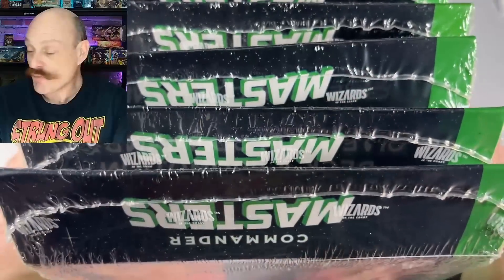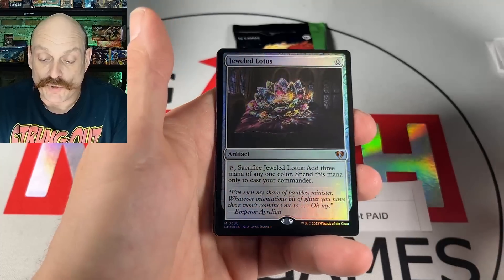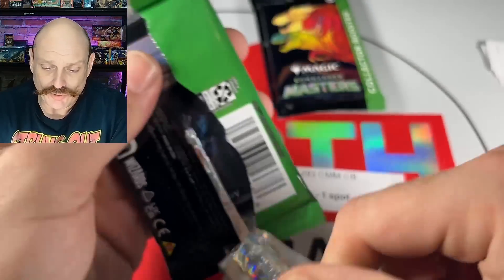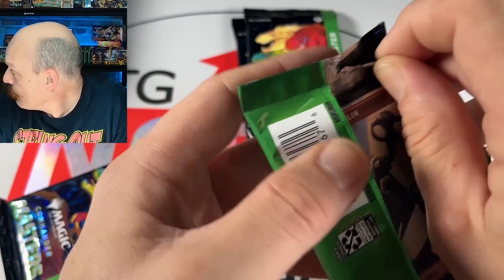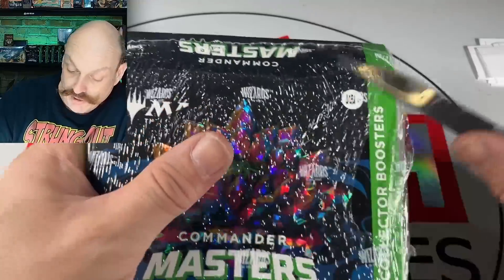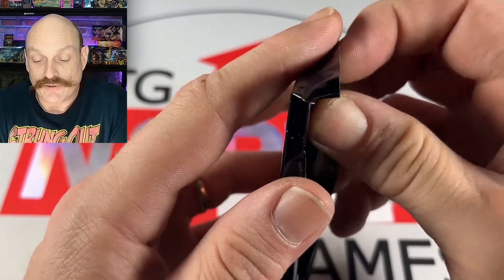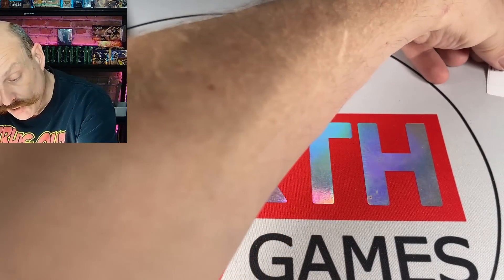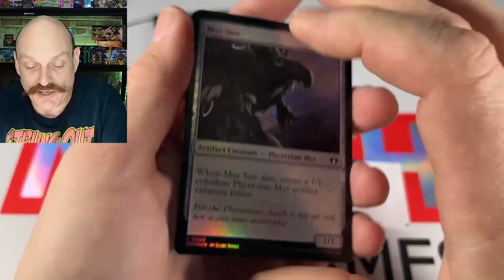Pricing 6 Commander Masters Collector Boxes: WILD Market!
Opening 6 Collector Boxes of Commander Masters from Case 2 with in video pricing of singles.

Our Mailing Address:
N7A 4C7